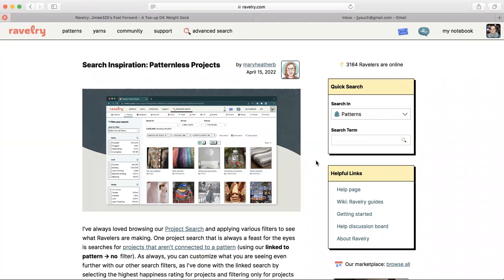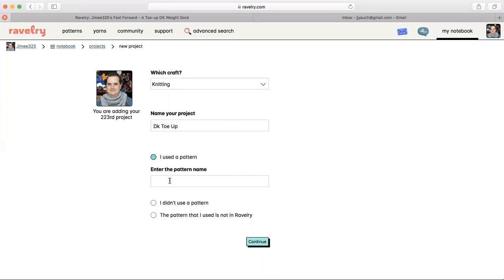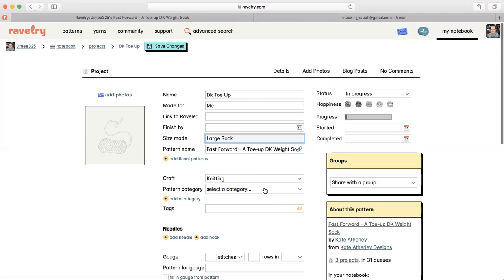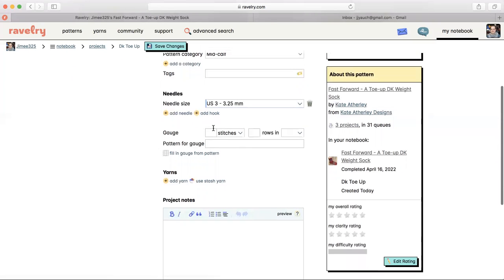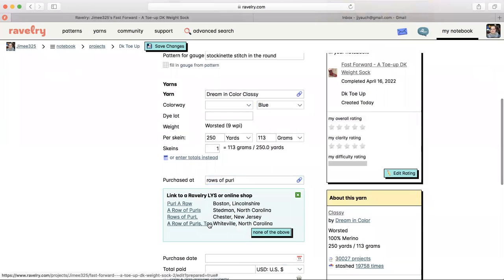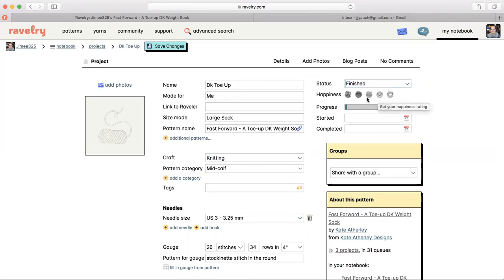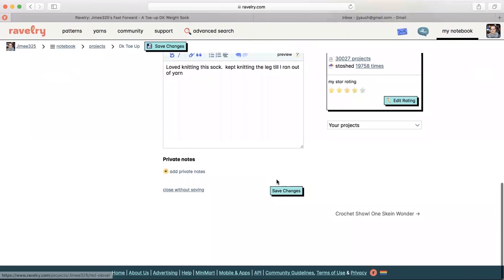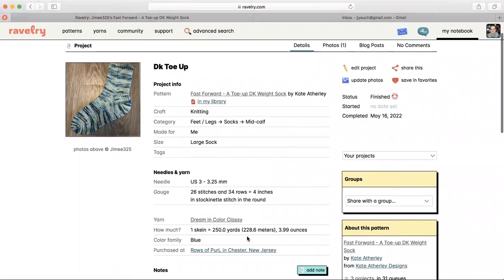How I...Create a Project Page on Ravelry